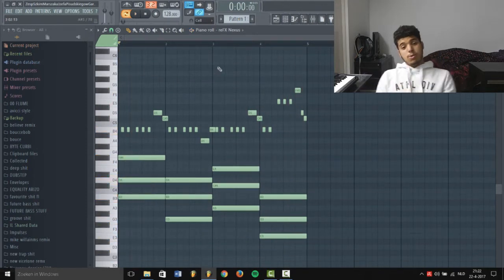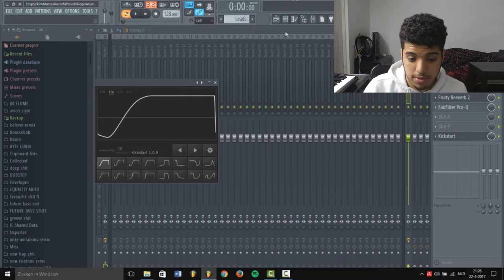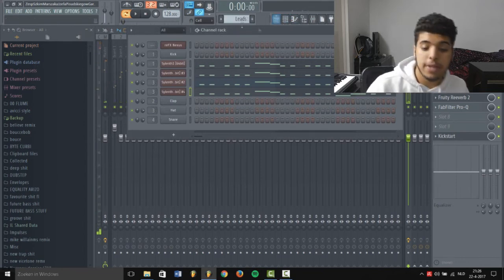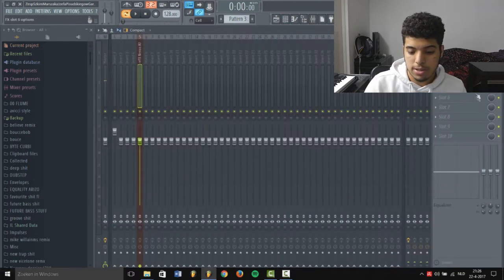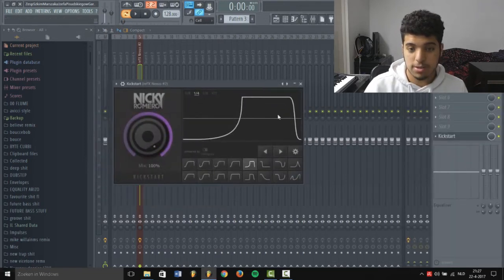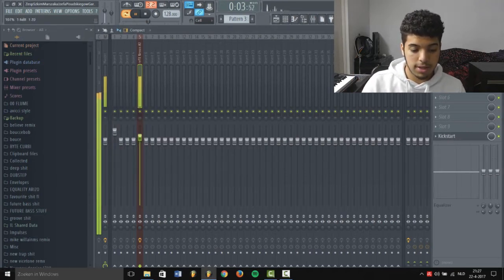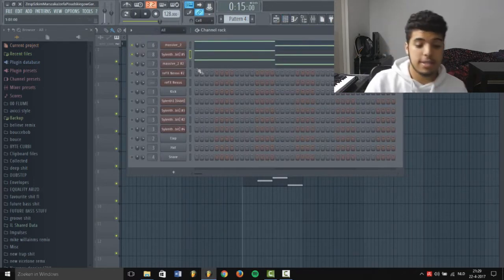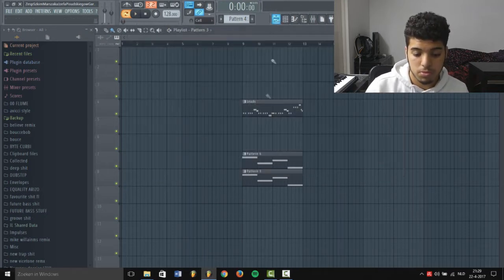HOW TO STADIUMX IN 8 MINUTES Progresive House Tutorial FREE FLP FACECAM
STADIUMX IN 8 MINUTES Progresive House Tutorial
PROGRAM : fl studio 12